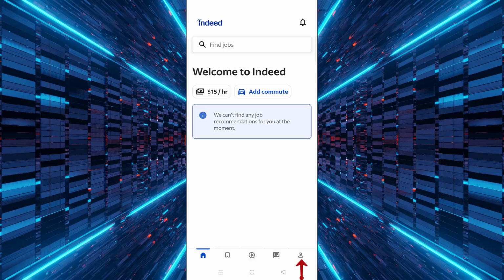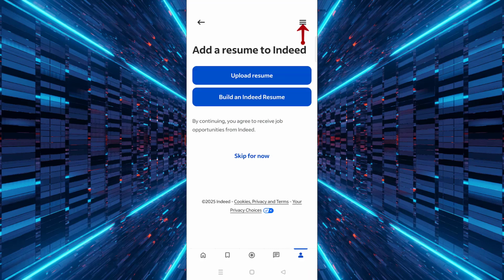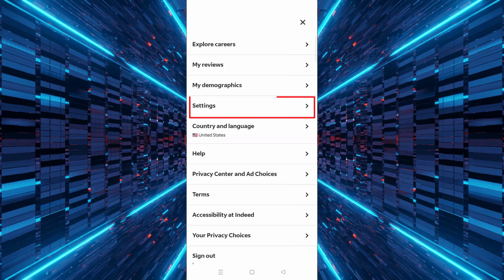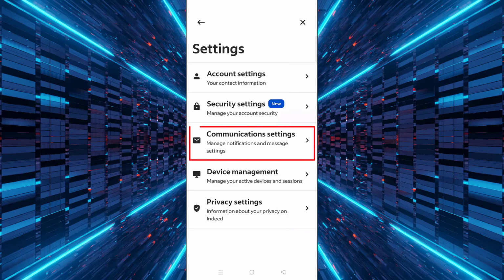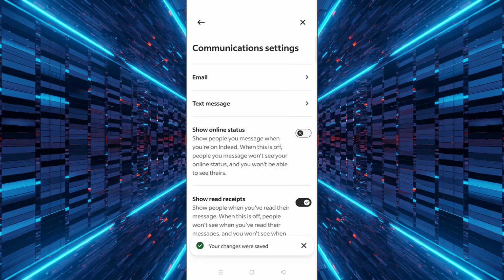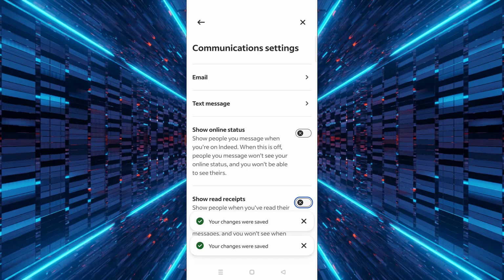How to Hide Read Receipts on Indeed App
Protect your privacy on Indeed by learning how to turn off read receipts and manage your messaging settings easily. 🛡️

Stay in control of who sees when you read messages and keep your account more secure. 🔒

This tutorial helps you understand the Indeed app settings for communications and ensures your messages stay private. 📱

Follow these tips to improve your privacy and enjoy a smoother experience using the Indeed messaging features. ✨

Indeed app, read receipts, hide read receipts, privacy settings, messaging privacy